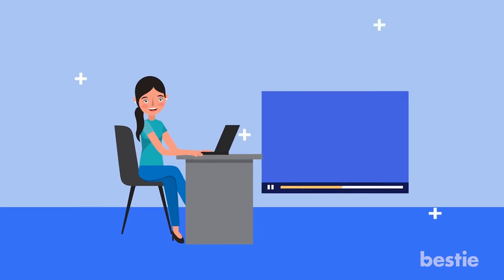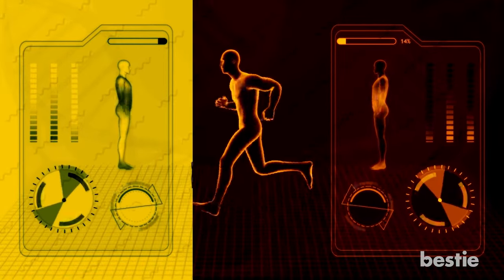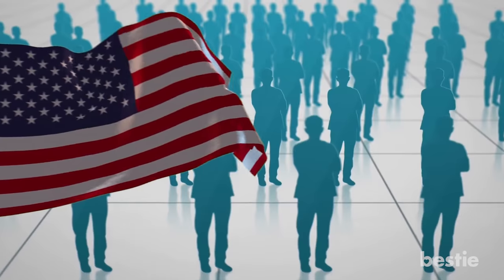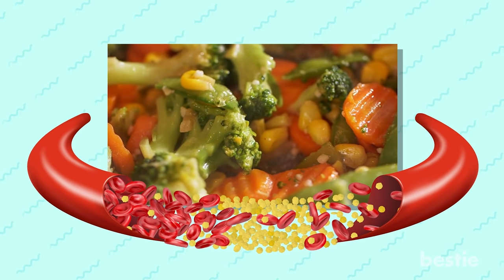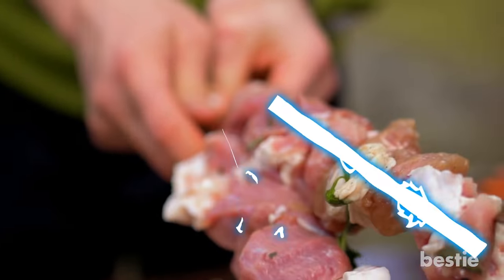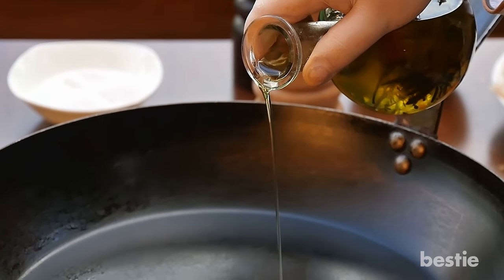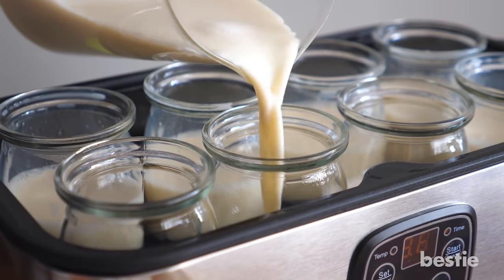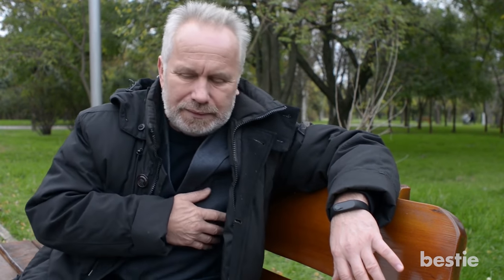13 Simple Ways To Bring Down Your Cholesterol Naturally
From physical activity, eating fiber rich foods, not smoking, changing the way you cook food to reading nutrition labels and more, watch till the end to learn about all of them.

Timestamps:
Intro - 0:00
1. Stop cutting carbs - 00:37
2. Get moving - 01:13
3. Eat Healthy Fats - 01:53
4. Eat Fiber-Rich Foods - 02:24
5. Manage your weight - 03:12
6. Try having one vegetarian meal every week - 03:44
7. Don’t smoke - 04:21
8. Go easy on red meats - 04:50
9. Prepare your food a little differently - 05:29
10. Eat more probiotic foods - 06:19
11. Embrace low-fat milk, cheese and yogurts - 07:10
12. Watch your alcohol intake - 07:45
13. Read Nutrition Labels - 08:14

Summary:
1. Stop cutting carbs: Eating healthy, complex carbohydrates is a great way to lower your cholesterol naturally. Soluble fiber is only found in carbohydrate foods like whole grains, fruit and starchy veggies. And it plays a major role in removing cholesterol from the body.

2. Get moving: Your level of physical activity can actually have a huge impact on your cholesterol. One study found that, depending on the intensity of exercise, you can raise good and lower bad cholesterol.

3. Eat Healthy Fats: You may think of saturated and trans fat as bad for your cholesterol but not all fats are bad. Some fats actually lower them. Eating more omega-3s found in fatty fish and flaxseed improves good cholesterol, which prevents plaque build-up.

4. Eat Fiber-Rich Foods: It is recommended that you eat 25 grams of fiber daily for a 2,000 calorie diet. Unfortunately, only 5% of Americans are meeting these requirements. There are two kinds of fiber: soluble and insoluble.